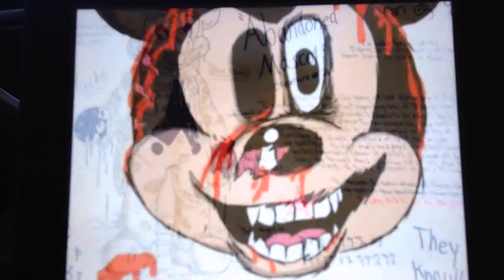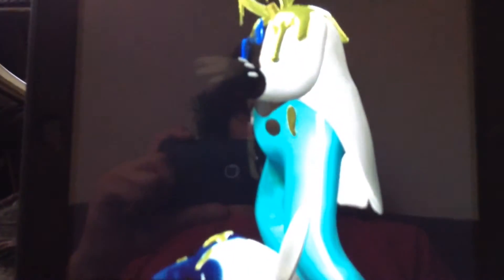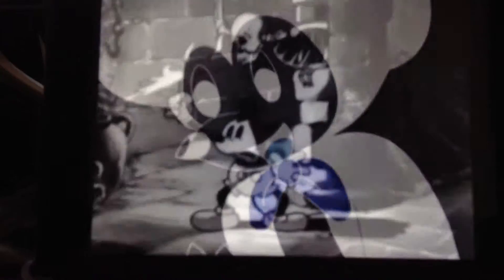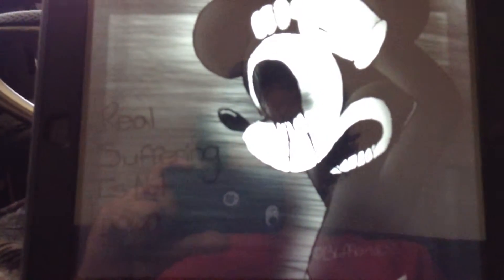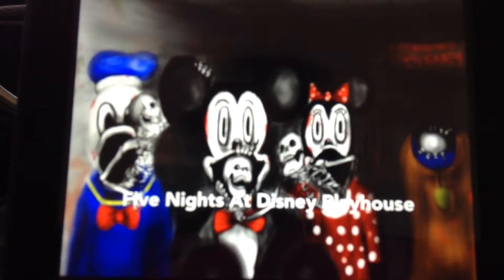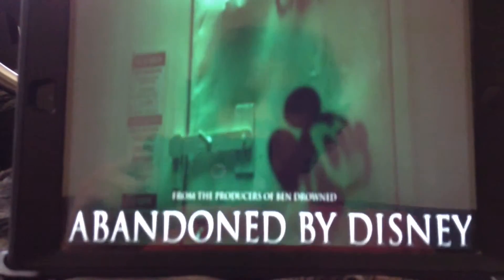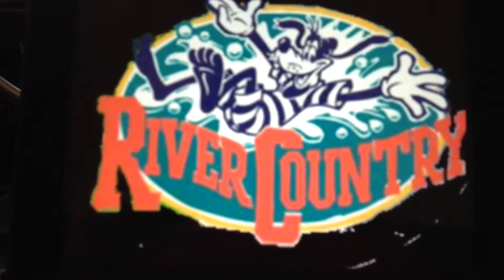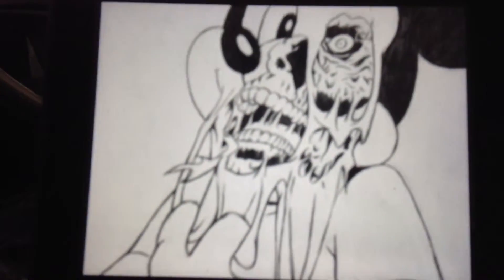FNAPD Phone Call Night 3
Night 3 of my future fan-made FNADP game. Just to let you know, I really am working on artwork for a horror survival game called FNAPD. The game is property of me. However, soon I'll have someone make it for me. Enjoy the video everyone.